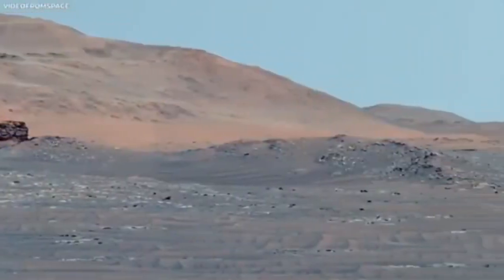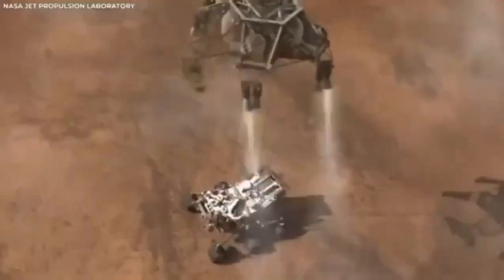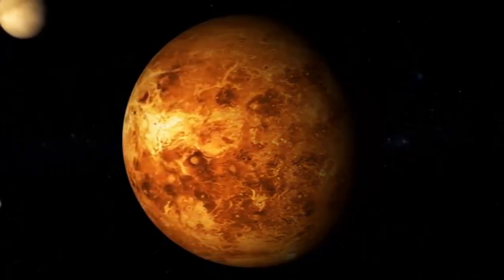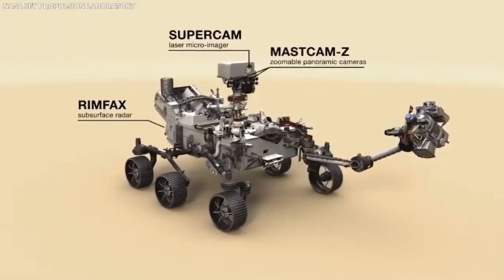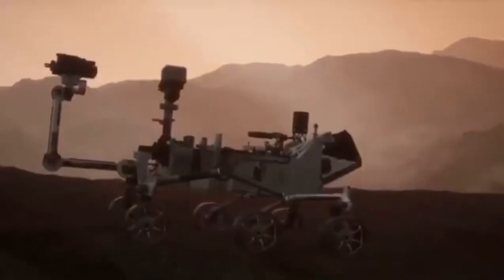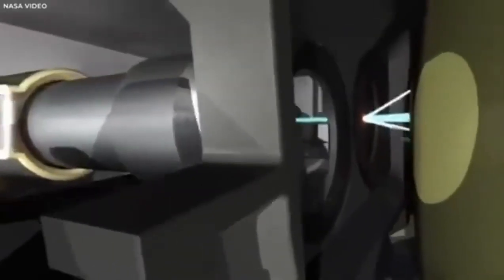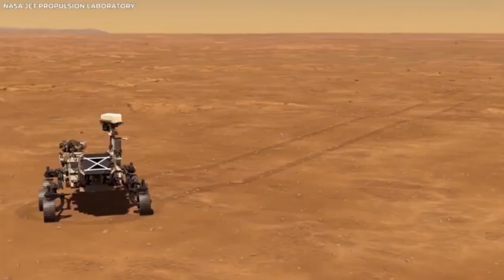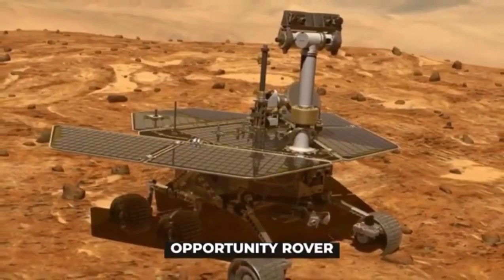NASA’s Rovers Perseverance & Curiosity Just Sent Back Incredible Mars Footage!